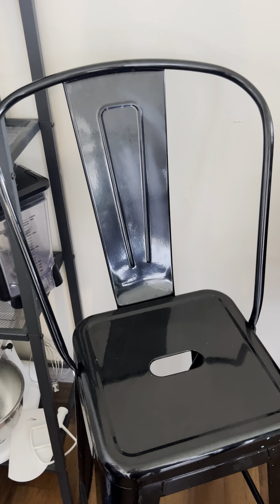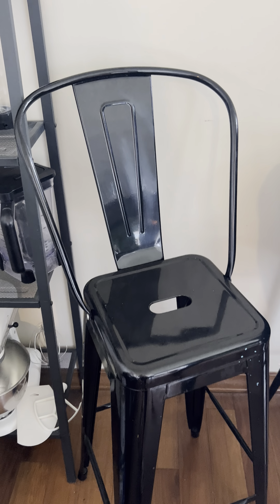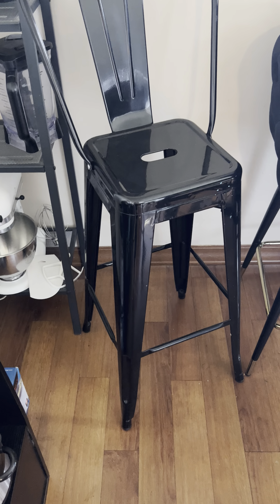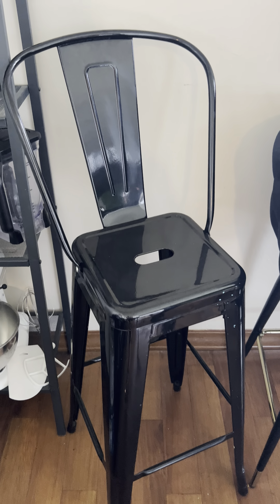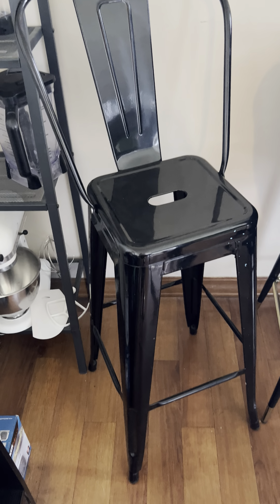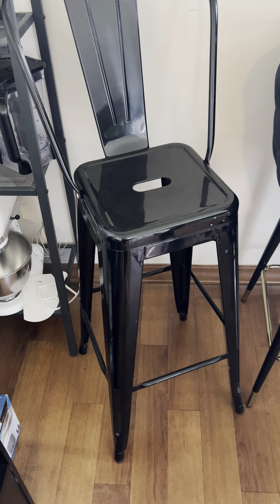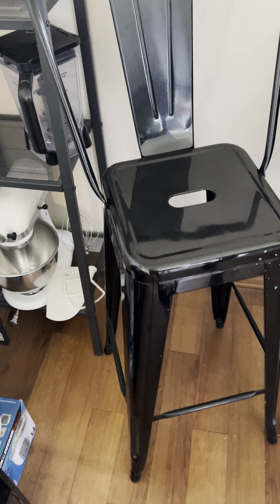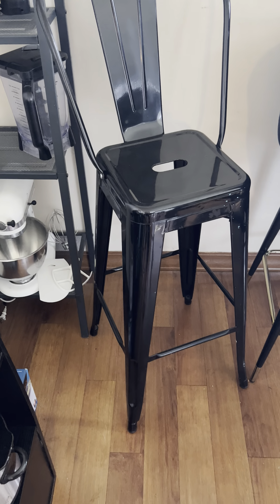Flash Furniture Lily Commercial Grade 4 Pack 30" High Black Metal Barstool Honest Review